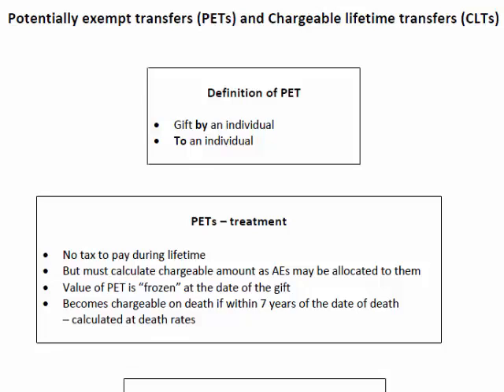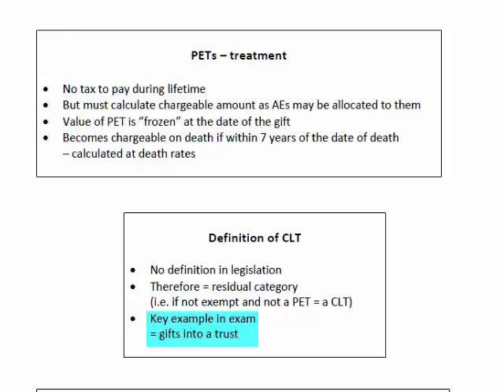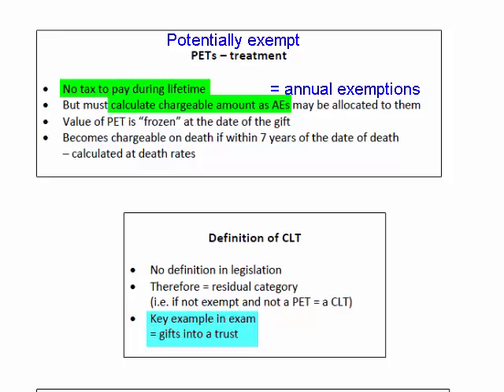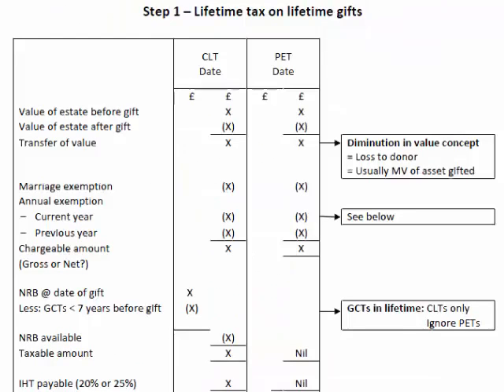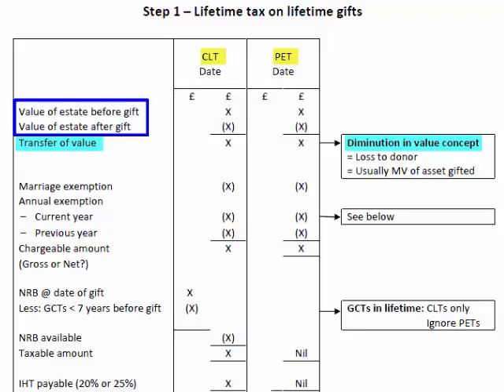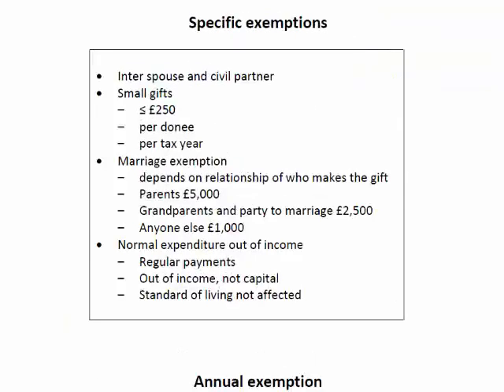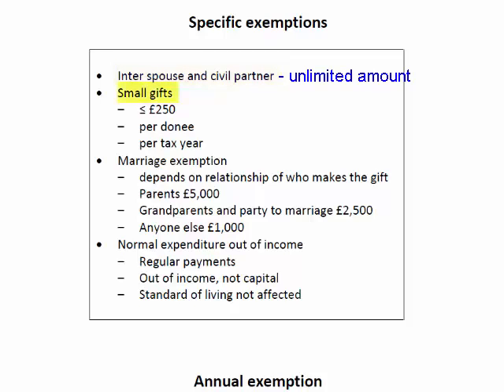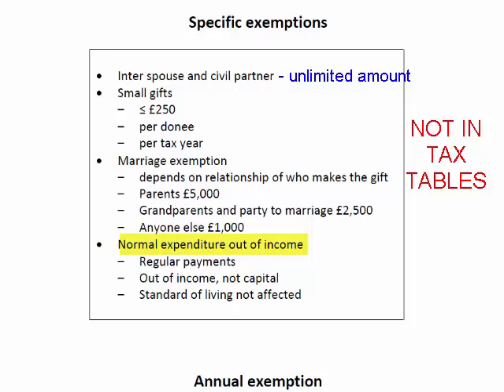p6 Inheritance Tax-1